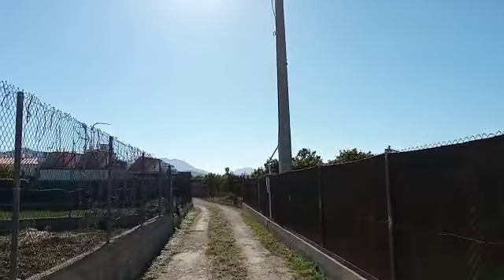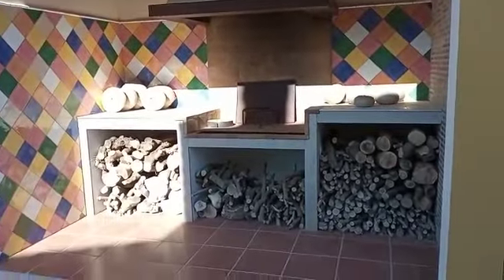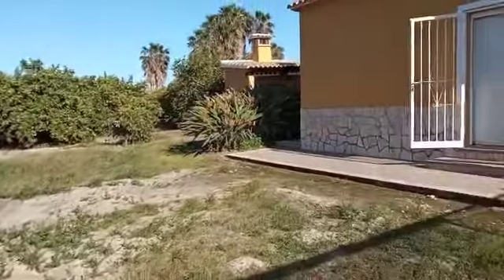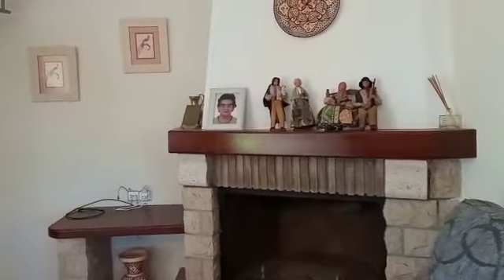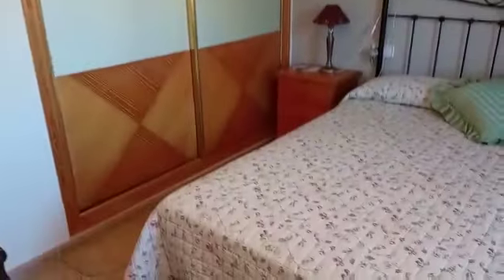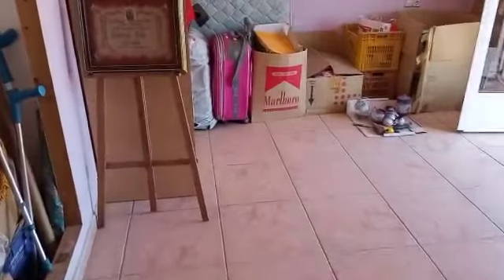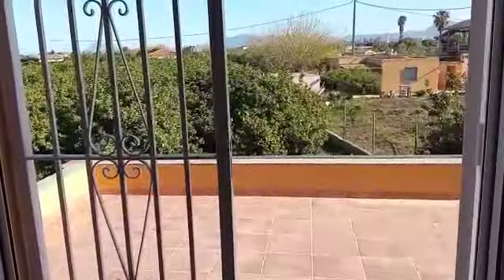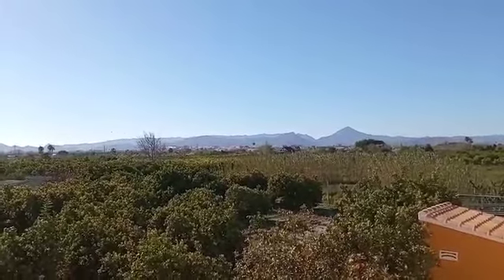Oliva Casas For Sale Villa Oliva Ref: OCVL596000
Oliva Valencia Spain:

Well located just 10 minutes walk to the beautiful beach at Oliva we have this immaculate villa.   The villa is surrounded by orange groves and there are other fruit trees in the garden.

The electric gates open at the end of a small lane to this very well maintained property.   There is parking for about 8 cars, with 2 cars in the car port & the plot is fully fenced.  A large covered terrace leads us to the front door, which opens to a cosy lounge space with a fireplace.  Opposite this there is a dining area with hot & cold air conditioning.  There are patio doors to a second large terrace opposite the BBQ.  The open plan kitchen is a good size & fully fitted.

Two double bedrooms with fitted wardrobes follow on from here.   A shower room at the end offers access to the utility area & a rear door to the garden.  Handy if you put any sort of pool in the garden, so you can shower off without walking through the house.    A spiral staircase in the lounge leads to the second level which has a large landing, 2 further double bedrooms & a tasteful shower room.   The front bedroom has french doors to a large terrace with wonderful views.

The property has mains electric & automated well water.    The main plot is 2000m2, the plot to the left of the house is not included in the price, but could be available for purchase.  A fence will be built between the plots, if the second plot is not required.  This property is excellent value! Definitely worth a look!